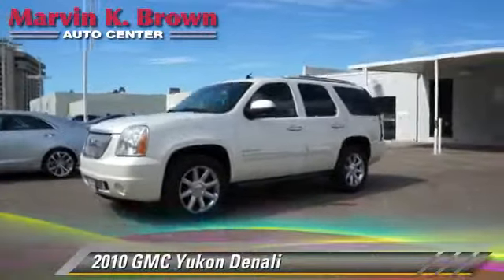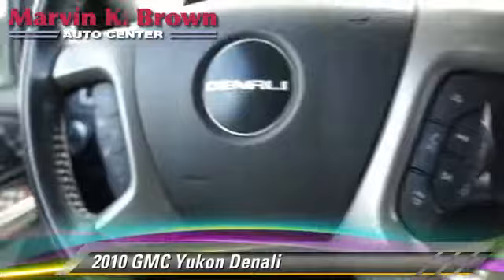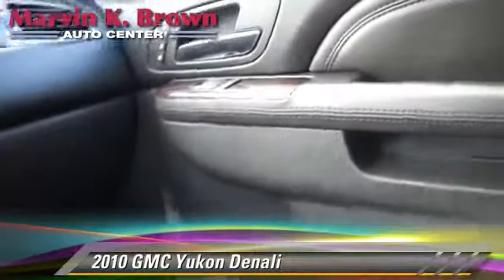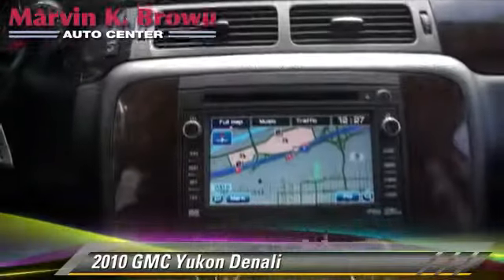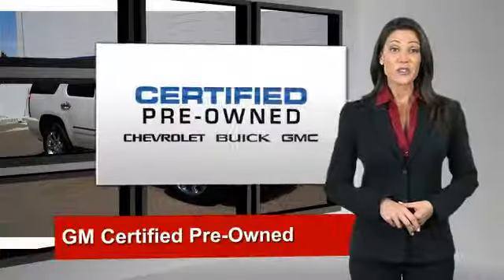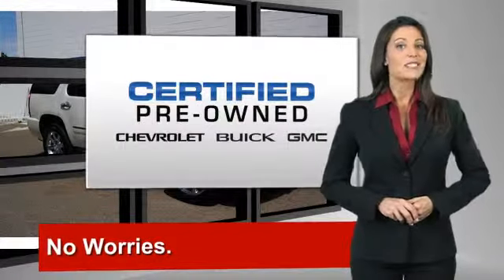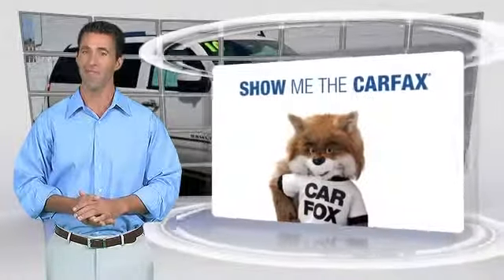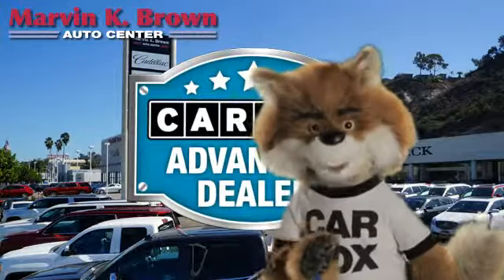2010 GMC Yukon San Diego CA 14289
2010 GMC Yukon

1 Owner - Clean Carfax, MOONROOF / SUNROOF, and NAVIGATION. GM Certified. Flex Fuel! Get ready to ENJOY! Are you still driving around that old thing? Come on down today and get into this fantastic 2010 GMC Yukon! This wonderful one-owner Yukon has been well taken care of, plus it has comfort and safety to spare. It is nicely equipped with features such as 1 Owner - Clean Carfax, GM Certified, MOONROOF / SUNROOF, and NAVIGATION. GM Certified Pre-Owned means you not only get the reassurance of a 12mo/12,000-Mile Bumper-to-Bumper limited warranty, but also a 2yr/24,000-Mile Standard CPO Maintenance Plan, up to a 5-Year/100,000-Mile, $0 Deductible, Fully Transferable, Powertrain Limited Warranty, a 172-point inspection/reconditioning, 24/7 roadside assistance, Courtesy Transportation, 3-Day/150-Mile Customer Satisfaction Guarantee, 3 month trial OnStar Directions & Connections Service if available, SiriusXM Radio 3mo trial if available, and a vehicle history report. Designated by Consumer Guide as a 2010 Large SUV Best Buy.Marvin K Brown Pre-Owned Vehicles - Why take a chance on buying anywhere else!